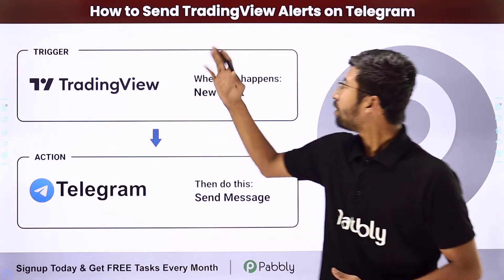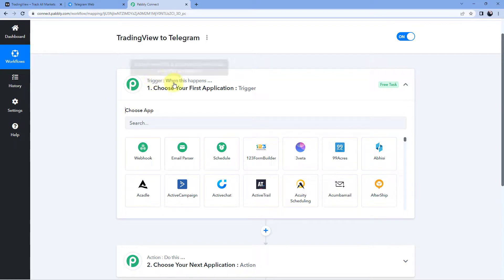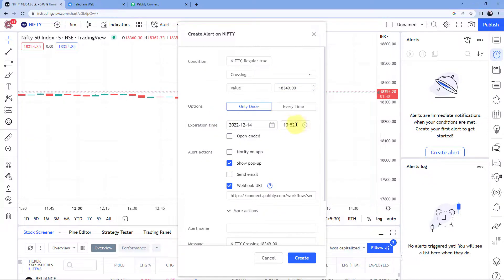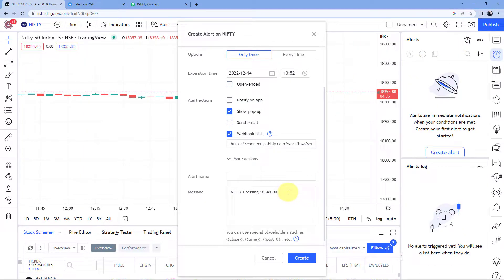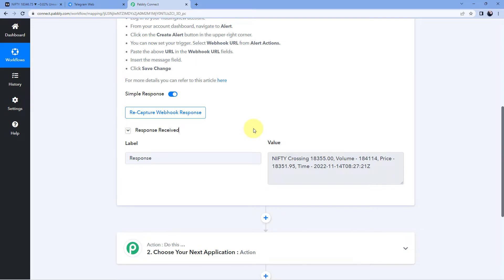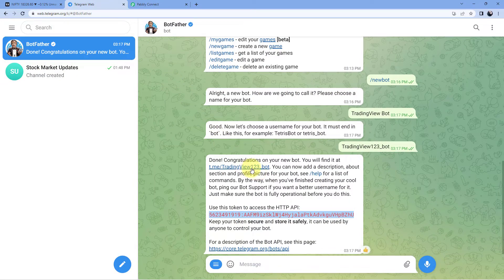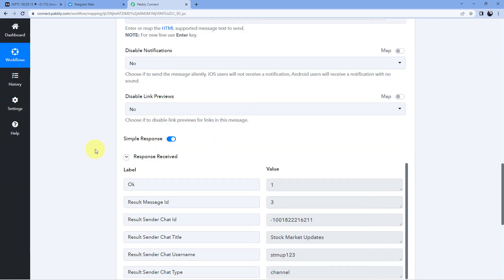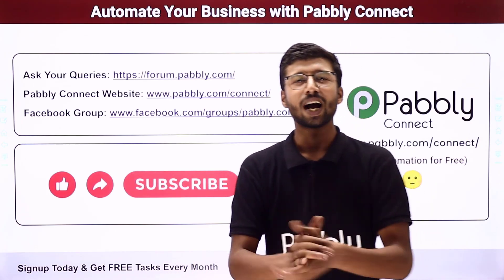How to Send TradingView Alerts on Telegram - TradingView Telegram Integration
Looking to receive Tradingview alerts on Telegram?

Here's a quick and easy guide on how to do it! Here, in this video, we are going to learn how to set up TrandingView & Telegram integration to automatically send TradingView alerts on Telegram.

So check out the video and start with this easy integration which can be done within a few clicks.

Benefits of Pabbly Connect:

1. Automation: Save time, money, and resources by automating tasks.

2. Integration: Connect various web services to create efficient workflows.

3. Security: Enjoy industry-standard security for your data.

4. Scalability: Easily add new applications and services to your workflow.

5. Cost-effective: Choose from plans suitable for different business sizes, with no charges for internal tasks.